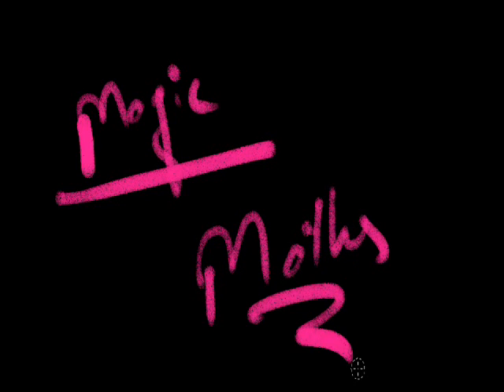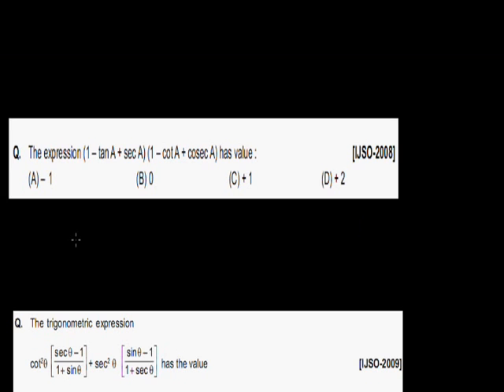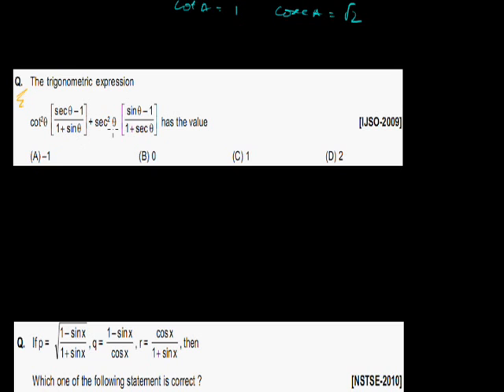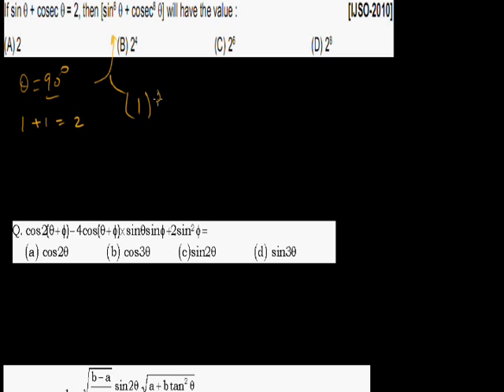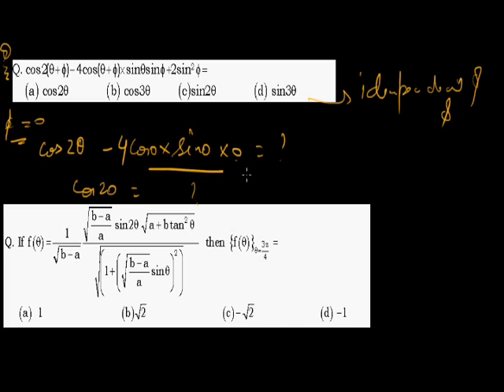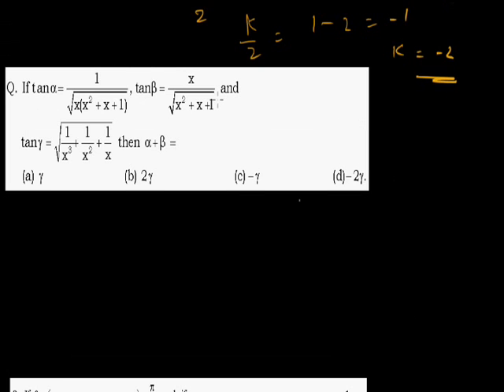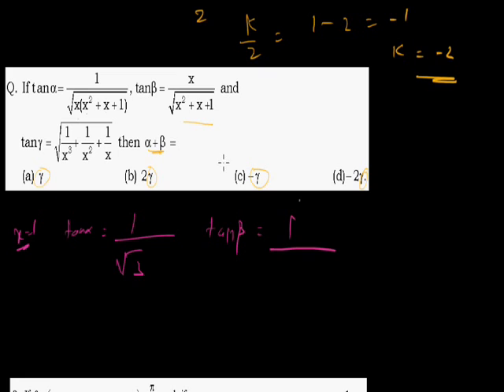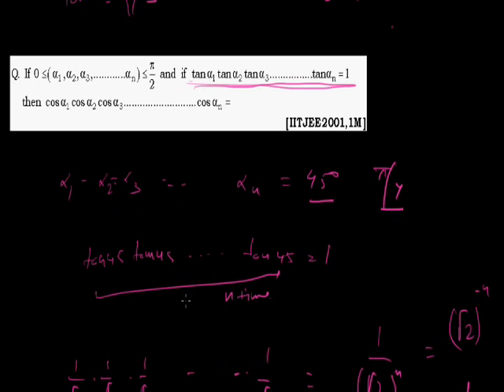Magic maths 002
Trignometry Grade X-NTSE